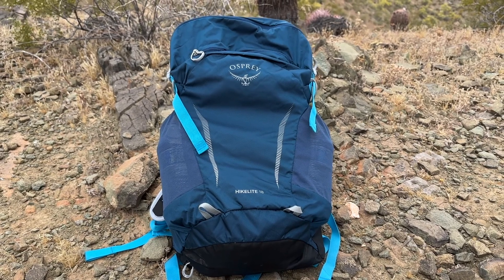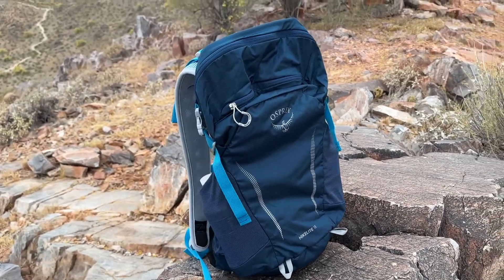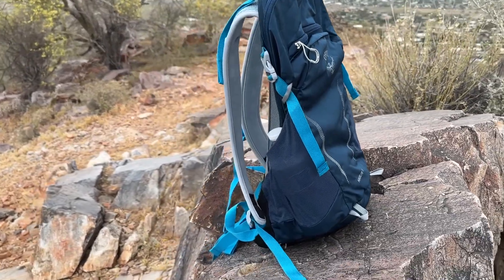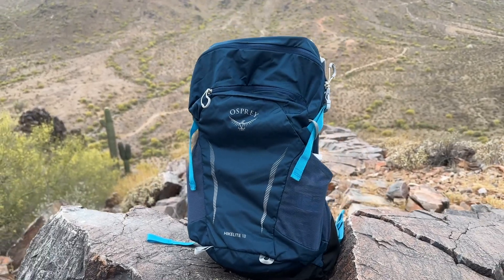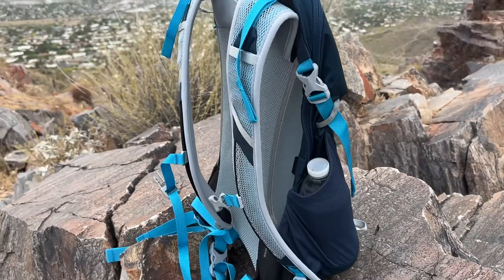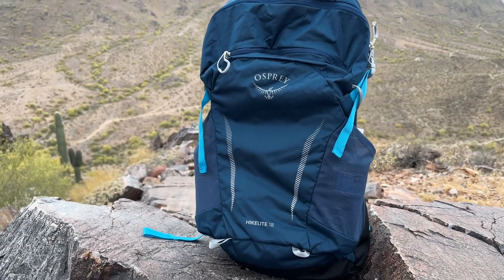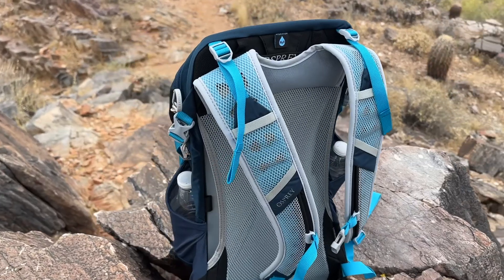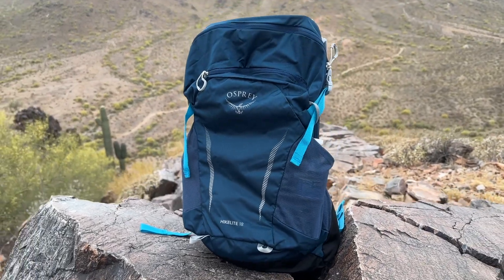Best Day Hiking Backpack: Osprey Hikelite 18 (QUICK REVIEW)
It’s a lightweight and versatile pack designed for day hikes and outdoor adventures.

The Osprey Hikelite 18 is built with comfort and functionality in mind.

With a built-in LightWire framing and its ventilated suspended-mesh Airspeed Hikelite backpanel, the Hikelite provides excellent airflow, keeping you cool and comfortable on the trail.

Especially if you tend to hike in hotter weather as I do, then its breathability is the number one selling point. You’re not hoisting around a sweaty pack, nor is your back drenched in sweat.

The adjustable shoulder straps and hip belt ensure a secure and personalized fit.

With an 18-liter capacity, this pack offers plenty of room to carry your essentials.

It features multiple pockets, including a scratch-resistant organization pocket for sunglasses and electronics, 2 side stretch mesh pockets that provide easy access to your belongings and water, and a large main compartment

The Hikelite 18 is also hydration compatible, with an internal reservoir sleeve and a dedicated hydration port, allowing you to stay hydrated on the go.

Made with high-quality 100D and 500D Nylon Mini Diamond Shadow fabric, this backpack is built to withstand the rigors of hiking.

It's durable, abrasion-resistant, and features a built-in rain cover to protect your gear during unexpected weather conditions.

It also features a Trekking pole attachment with upper compression strap capture, a sternum strap with a whistle, and a removable webbing hipbelt.

The Osprey Hikelite 18 is a reliable and comfortable hiking backpack that combines functionality and durability, making it a perfect choice for day hikes and outdoor explorations.